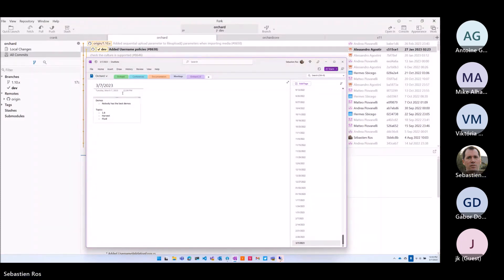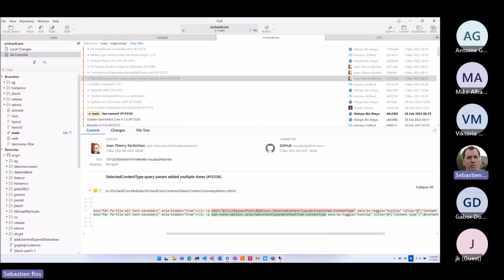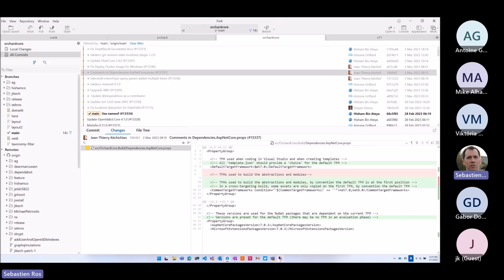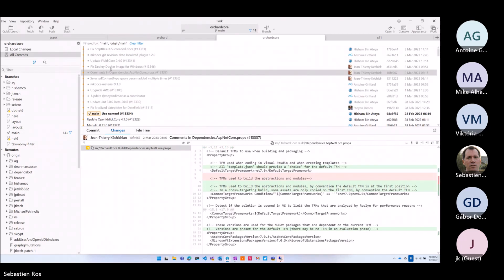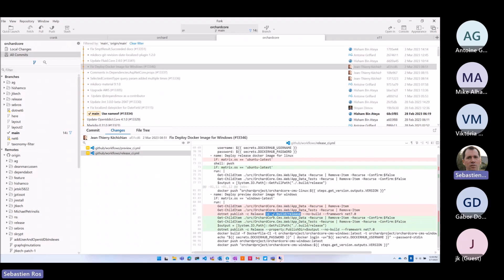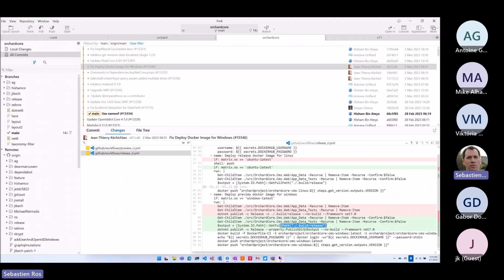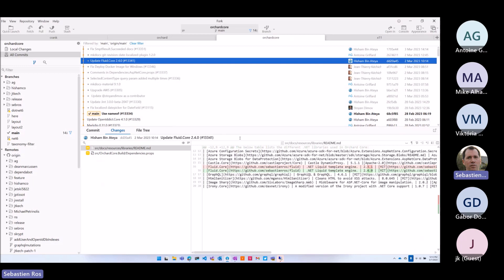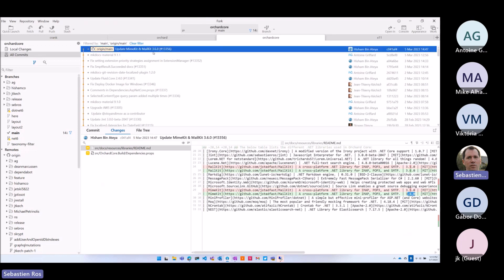Orchard Podcast: 7th of March, 2023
Meeting notes:
-- 00:00 - Agenda
- Status on Orchard Core
-- 1:30 - Fix localized datepicker for DateField (#13115)
-- 1:46 - Update Jint 3.0.0-beta-2047 (#13330)
-- 1:50 - Upgrade AWS (#13305)
-- 2:03 - SelectedContentType query param added multiple times (#13336)
-- 2:34 - Comments in Dependencies.AspNetCore.props (#13337)
-- 4:29 - Fix Deploy Docker Image for Windows (#13346)
-- 8:19 - Update Fluid.Core 2.4.0 (#13341)
-- 8:26 - Fix SmptResult.Succeeded docs (#13351)
-- 8:31 - Fix setting extension priority strategies assignment in ExtensionManager (#13352)
-- 9:01 - Update MimeKit & MailKit 3.6.0 (#13356)
- Topics
-- 9:18 - Open issues left to ship Orchard Core 1.6
-- 19:10 - Fluid 2.4.0
-- 26:36 - Orchard Harvest 2023
-- 37:00 - Using different sessions while working with content items